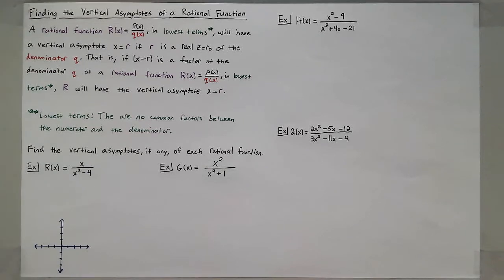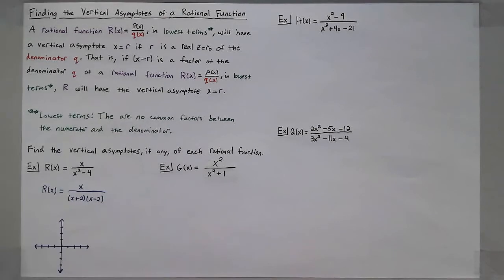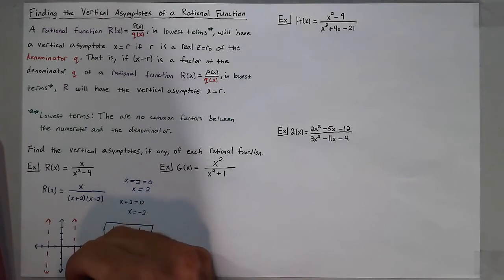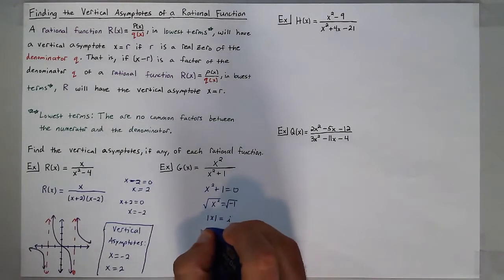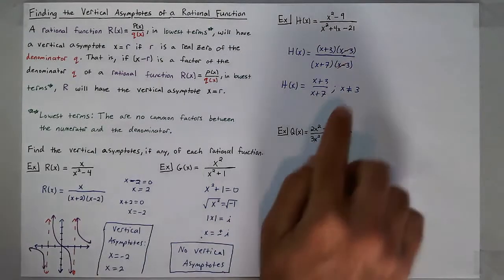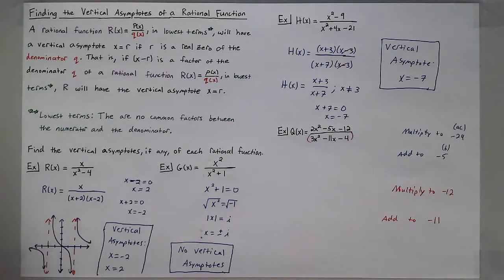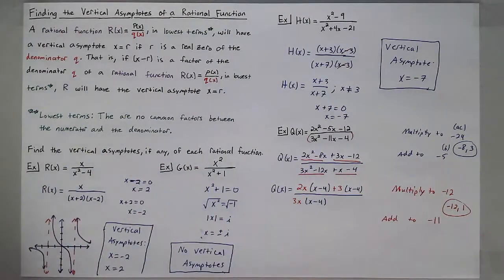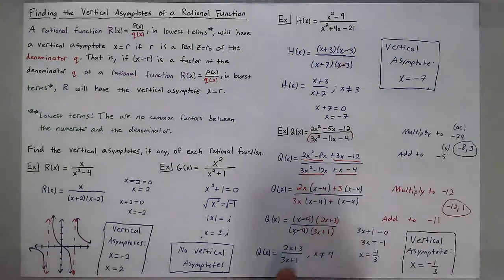Finding the Vertical Asymptotes of a Rational Function [4.2-2]